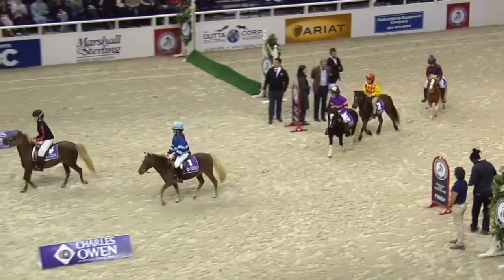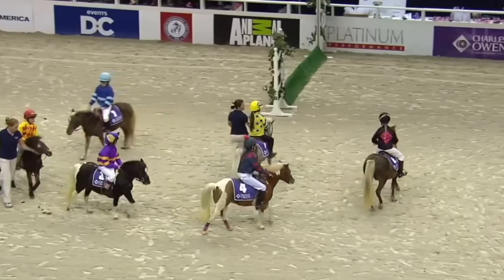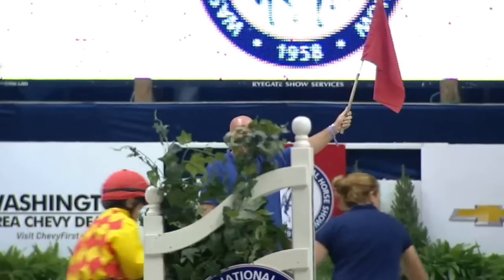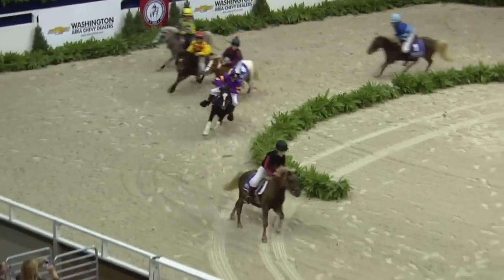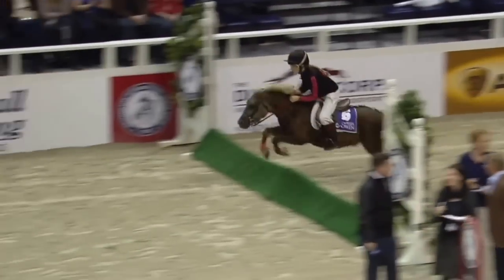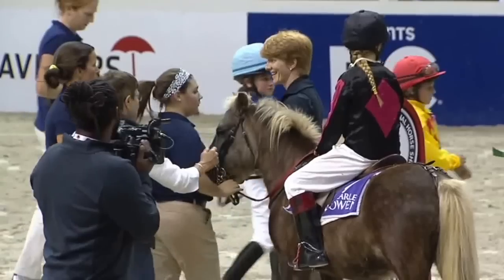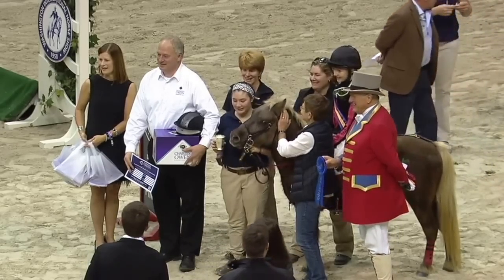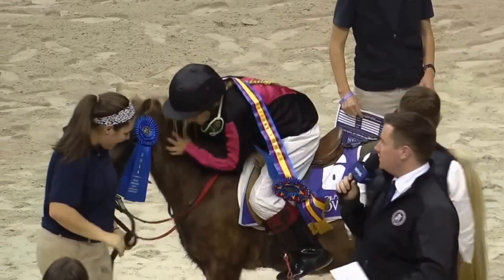Fast and furiously fun! WIHS Shetland Pony Steeplchase preseted by Charles Owen.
WIHS Shetland Pony Steeplechase Championship Series presented by Charles Owen. Race #1, Saturday, Oct. 25, 2014, Verizon Center, Washington, DC